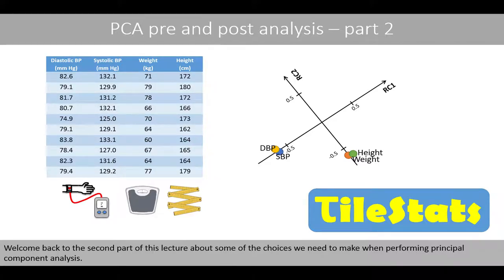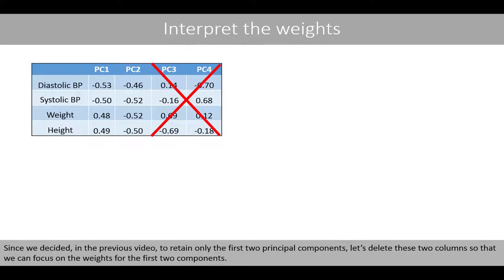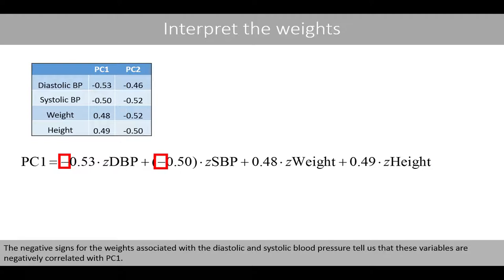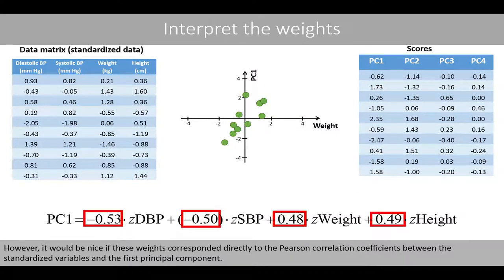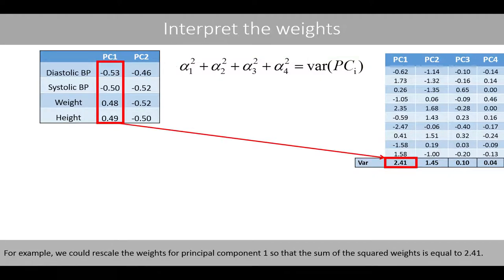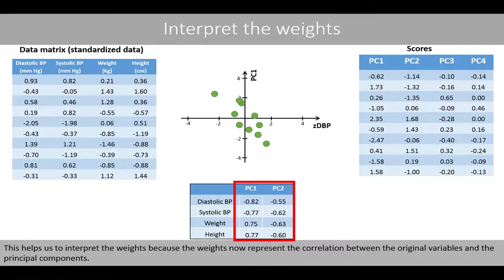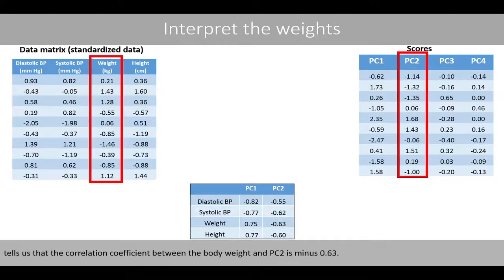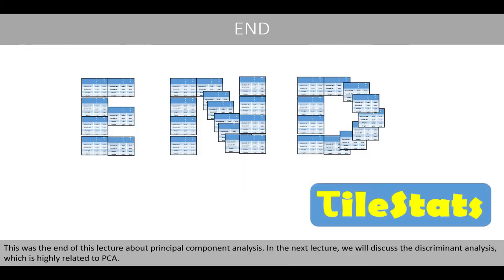PCA : how to interpret the weights/loadings and Varimax rotation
In this video, we will try to interpret the weights and see how we can compute the loadings. We will also see how we can increase the interpretation of the weights by Varimax rotation.